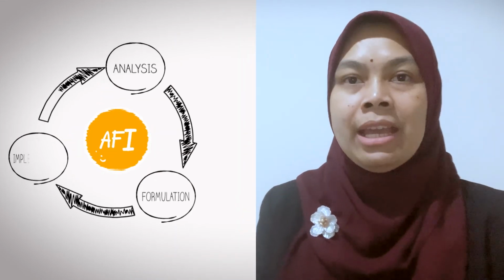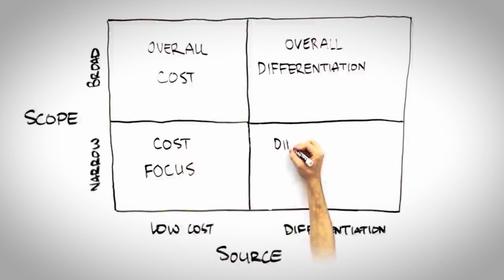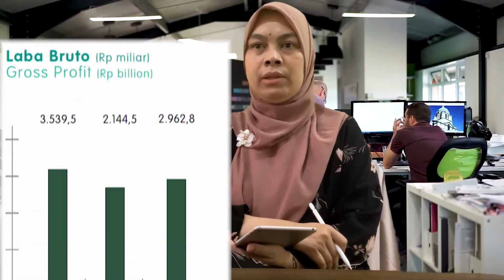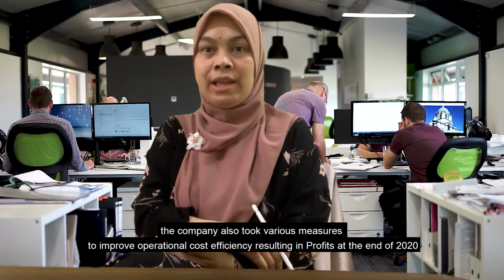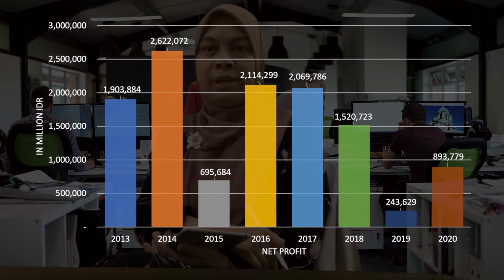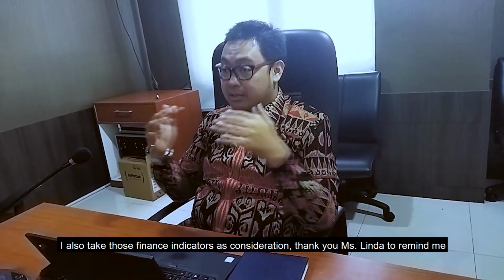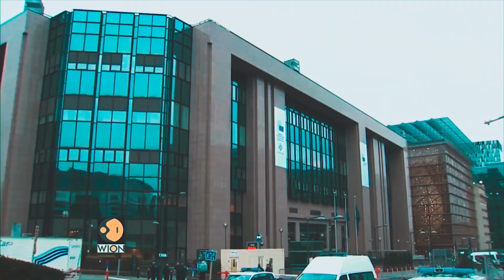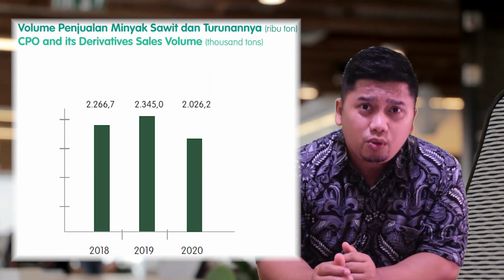SG 2 SLEMBA BPOM MID EXAM BSEM - BUSINESS STRATEGY OF PT WARUNG SAWIT SEBELAH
this video is only for educational purposes only, in a fulfilment to pass a required course in an MBA Program, and as such not meant to promote/endorse or devalue/degrade and/or make any suggestion whatsoever (either directly and/or implied) about the company. Please disguise the company’s name in the presentation